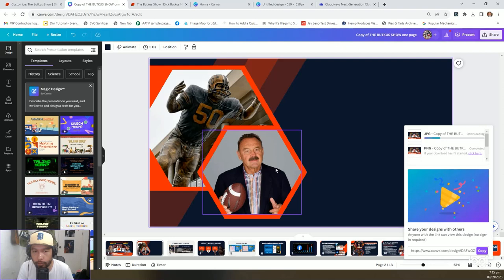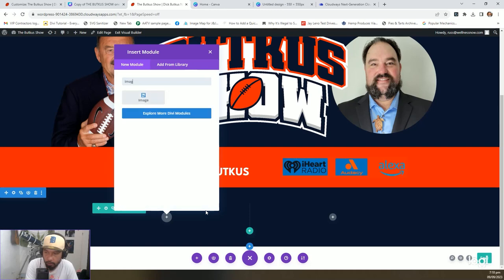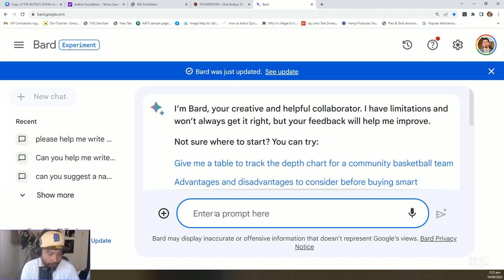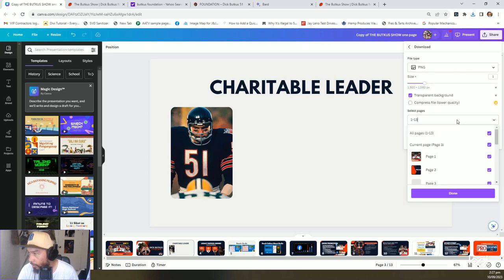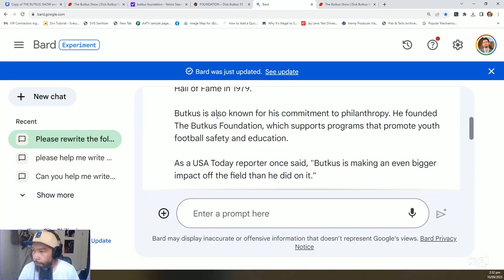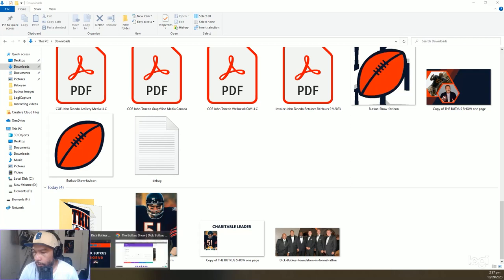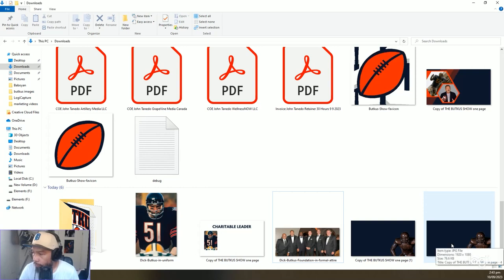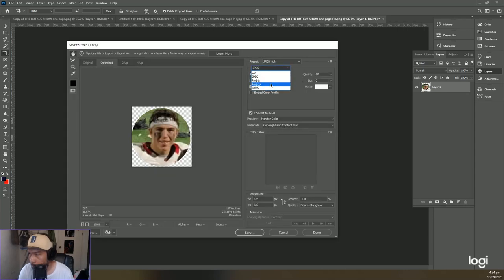Canva to WordPress (Divi): How to Build a One Page Website Part 2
In this series of videos, I will show you how I built the website butkusshow.com using WordPress and Divi Page Builder from a graphic designer's Canva presentation design.

This second part will cover the following:
✅ Building the second, third, and fourth sections of the 1-page website
✅ Some of the Different features and options of the Divi Page Builder
✅ Using Bard AI to help you rewrite content and use it for the websites you create for your clients who do not yet have the final copy for a section
✅ Making a background parallax in Divi